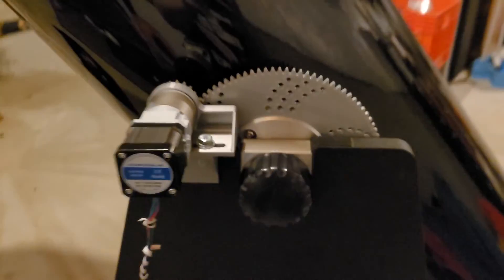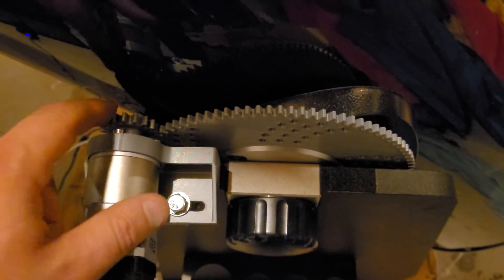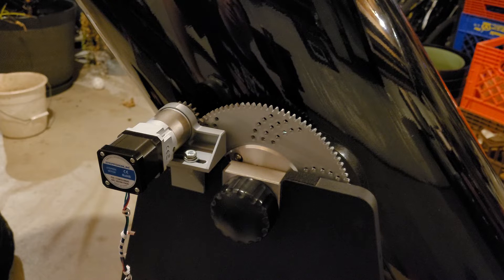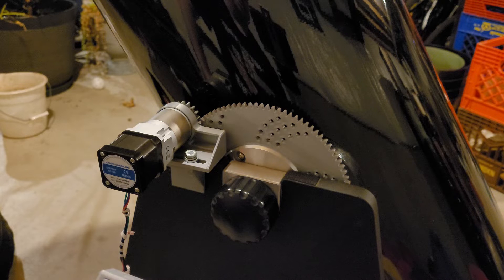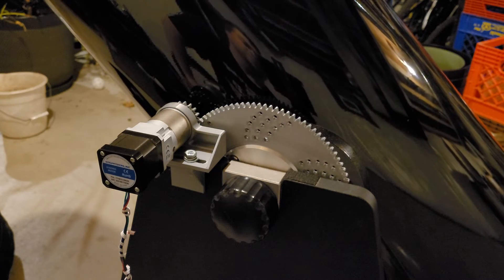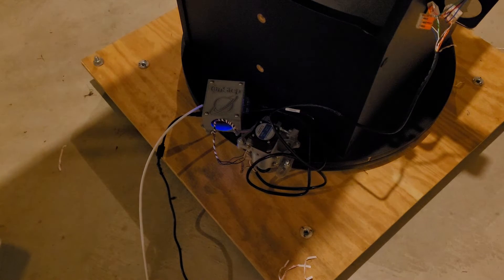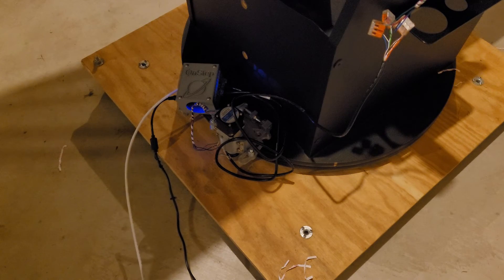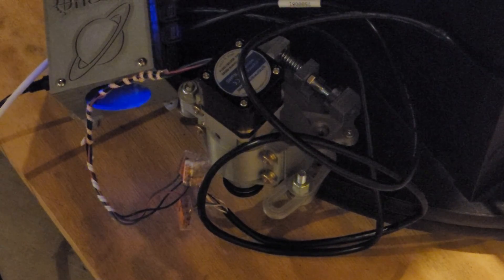OnStep 12" dobsonian first success!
Documenting the full conversion on my website and YouTube.